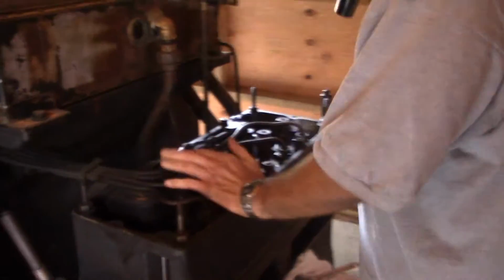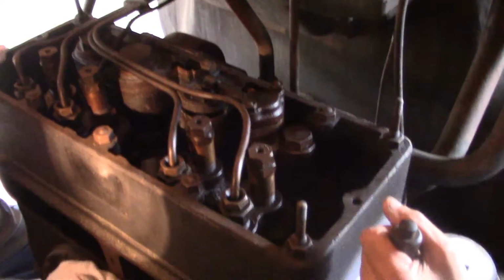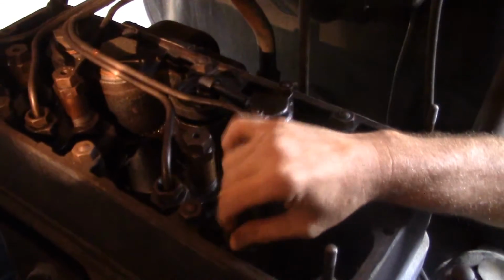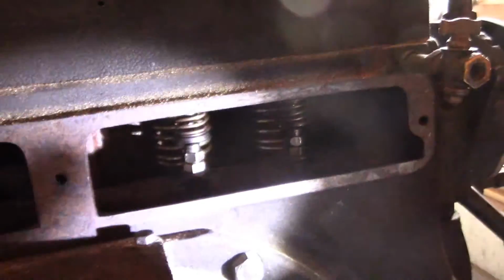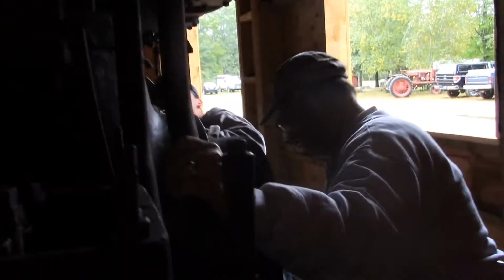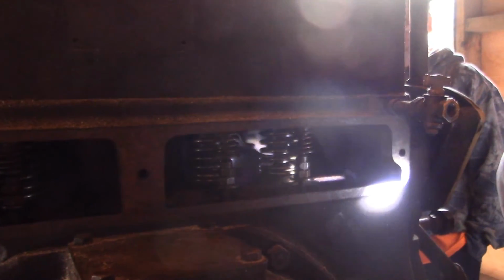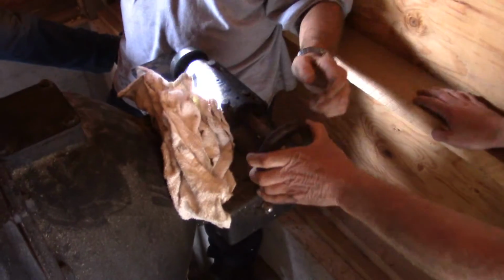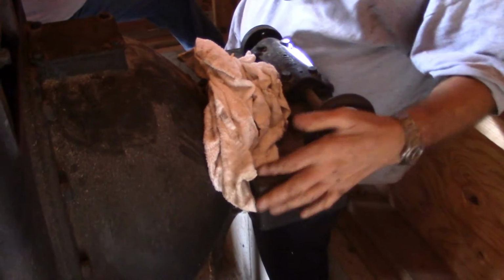Fairbanks Morse 32E Fuel System Lesson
Dennis came up to the farm to give us a lesson on our Fairbanks Morse diesel engine. Here he is explaining the fuel system to us.